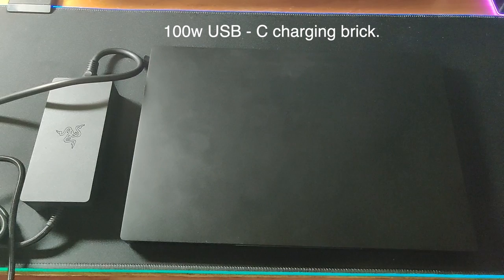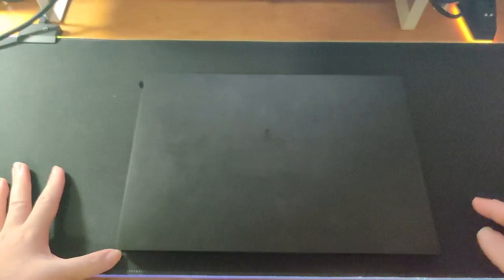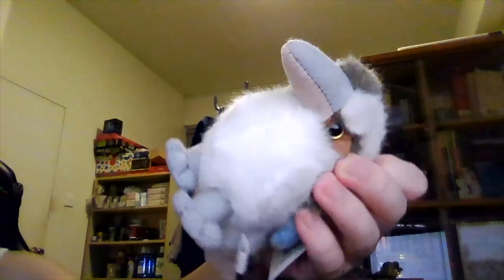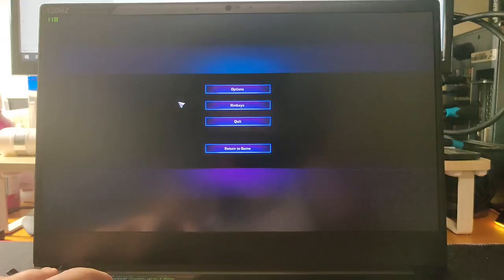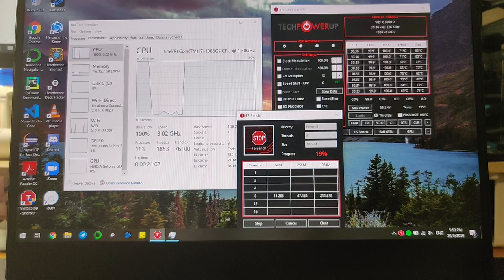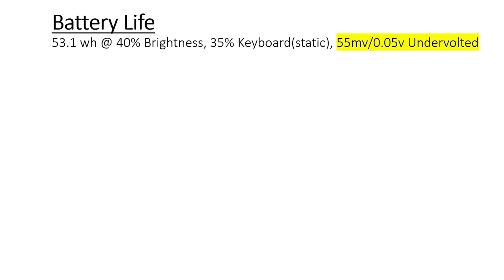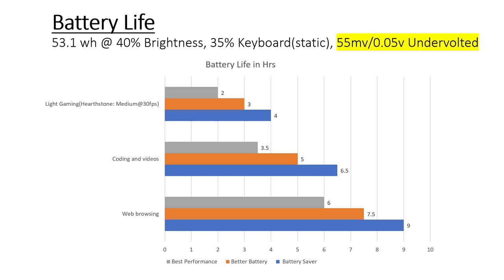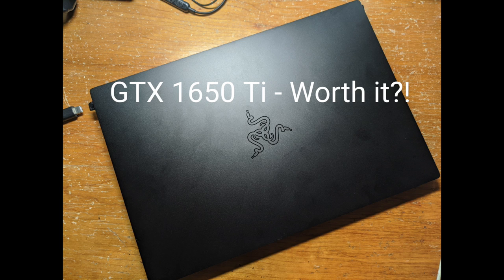Razer Blade Stealth 2020 GTX 1650Ti Review (3 weeks)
Hi all, this is a review of the razer blade stealth, here are my specs:
i7 1065g7 quad core at 3.9Ghz
gtx1650ti 4gb
16gb ram
512ssd
120 hz at FHD 1920x1080

0:00 Introduction
0:34 Build Quality, Materials, and Design
2:08 Connections I/O
2:41 KeyBoard and Trackpad
3:16 Webcam, Mic  and FR
3:34 Boot Performance and Display
3:48 Speakers
4:30 GPU/Gaming Performance
5:29 CPU Performance, Stress test - Thermal and Noise
06:17 Throttling Issues
07:57 Battery Life/Test
09:41 Pricing
11:13 Conclusion

Discussion on throttling ( Note that the 2020 model is only a bit more powerful than the 2019 model when throttled, hence close to similar results):

Filmed on: Oneplus 7t Pro (Mic and Camera)
Mic: Aftershock Gaming Headphones with Mic
Edited on: Macbook pro 15 inches 2012

Let me know how I can improve my videos as I'm new!

Cheers!